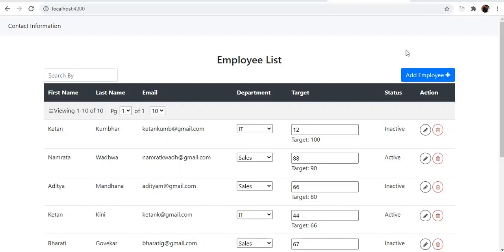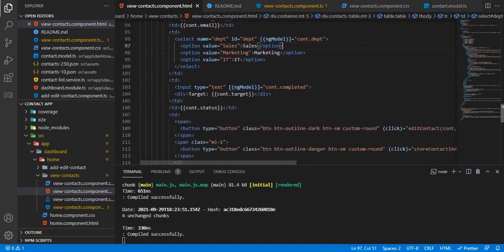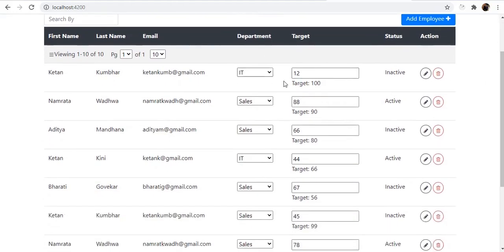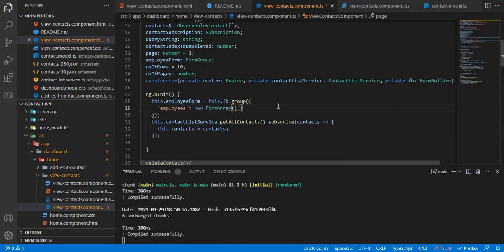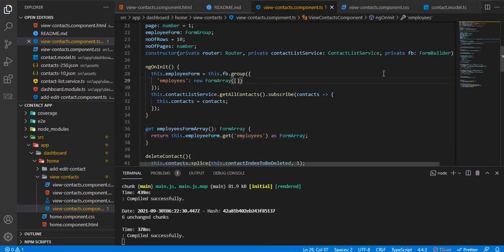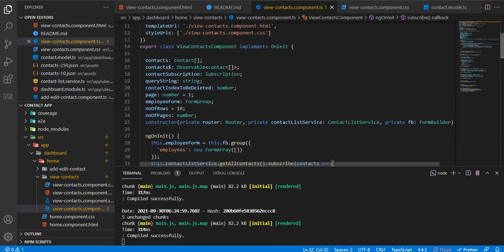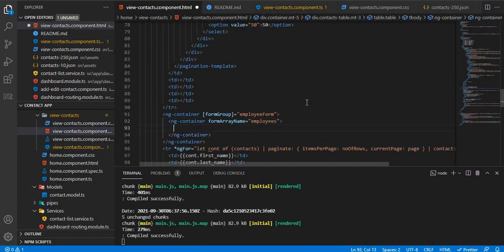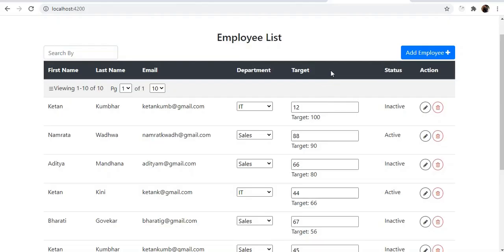How to iterate over a formarray containing formgroups using ngFor in an Angular template?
About this Video:
This video talks about the basics of template driven vs model driven forms. It also highlights the creation of dynamic form controls in angular and highlights some of the bad coding practices that one should avoid. It talks about a cleaner way to achieve the same functionality. Lastly, it touches upon the use of formarray containing multiple formgroups and how to iterate over the formarray in the angular component and template using nFor directive.

Watch this video if you all want to know the commonly asked interview questions in Angular and have been searching for it all this while. This is the sixth episode of a multi-part series where in I will be going over a plethora of topics related to Angular. Cheers!

Video Chapters
Intro: (0:00)
Template driven vs Model Driven forms in Angular: (1:00)
Bad coding practice to avoid in Model driven forms: (3:08)
Right way to implement: (3:55)
Transitioning from Template driven to Model driven forms: (4:40)
Creating dynamic form controls in the Angular Template: (9:37)
Conclusion: (11:45)